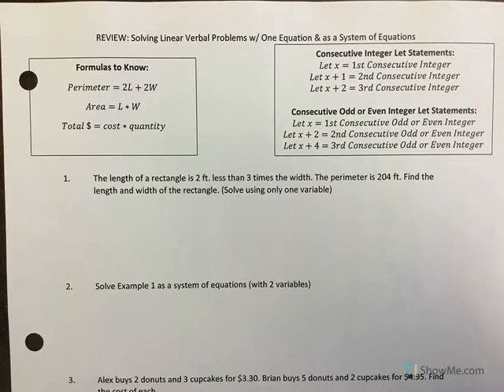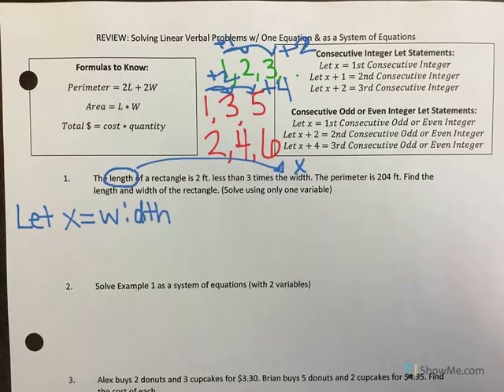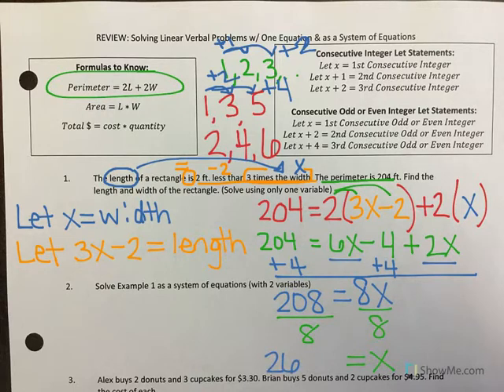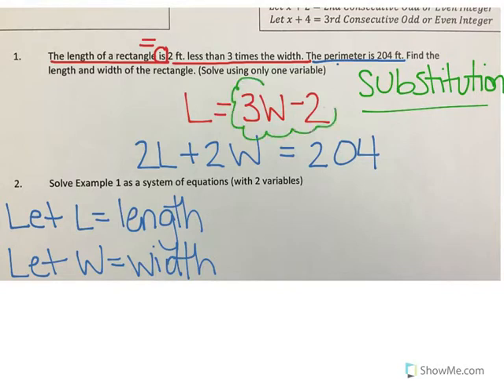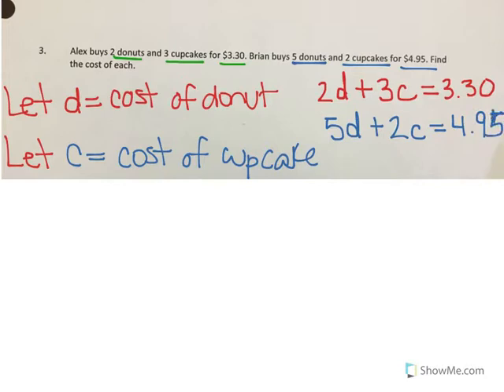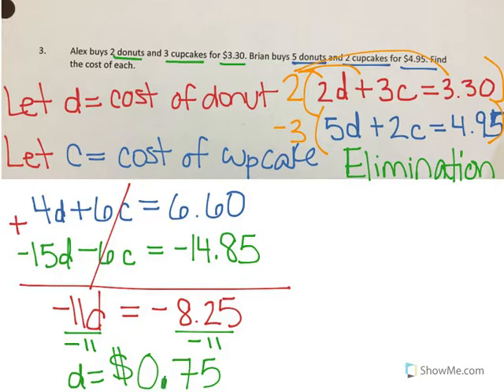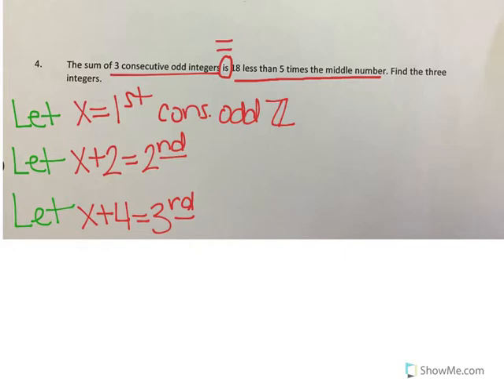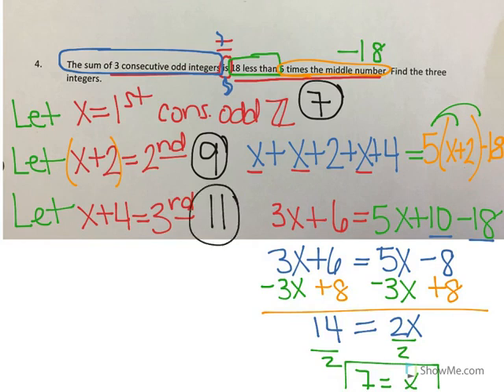Review of Solving Linear Verbal Problems